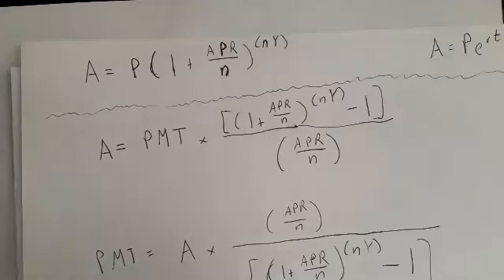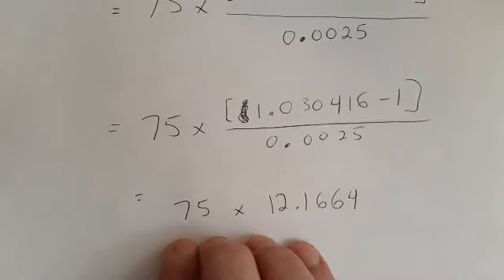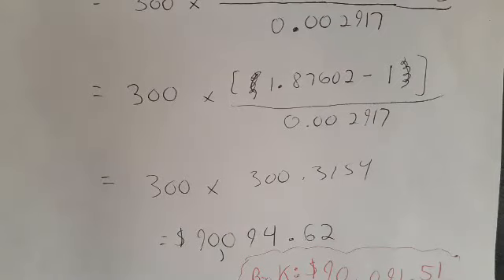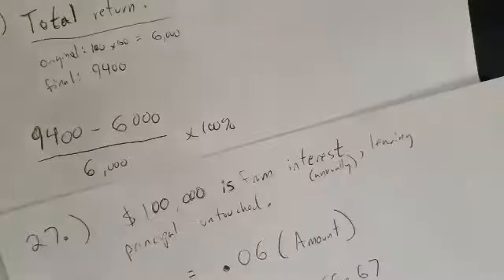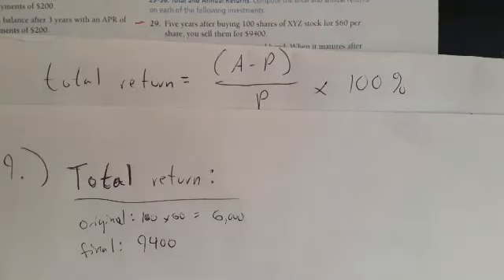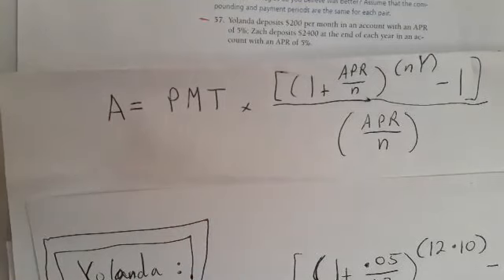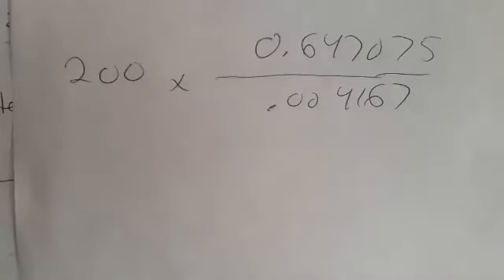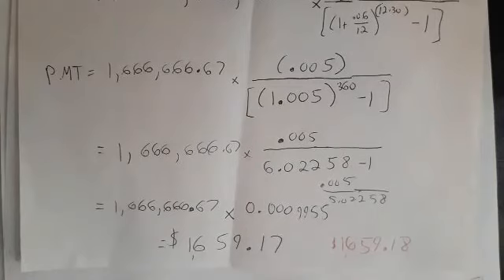Math 1332 Class 5/4/2020 HW 4C